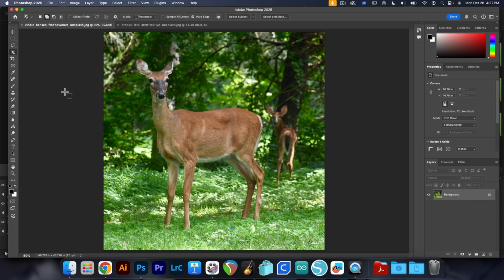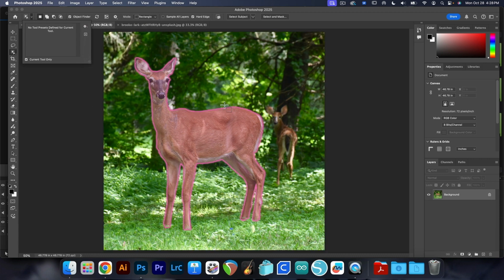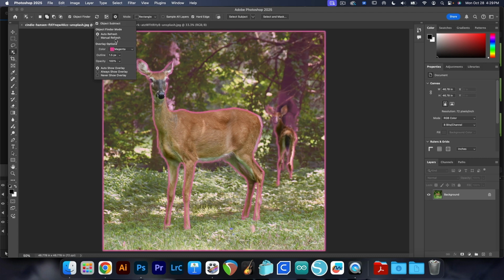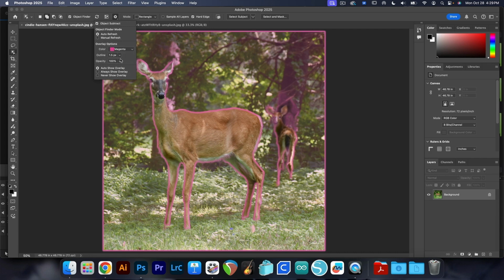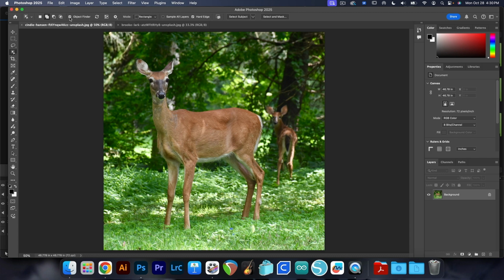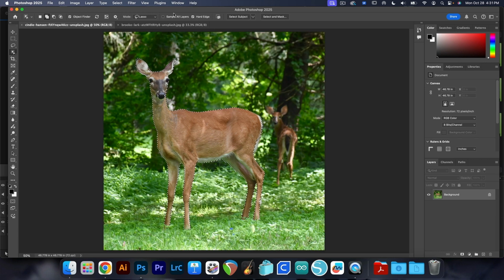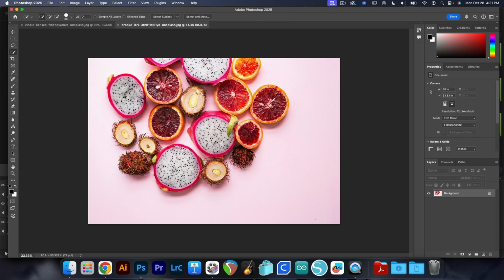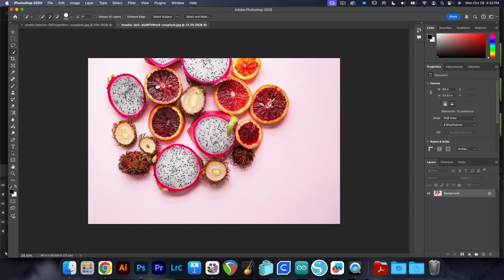Photoshop Quicklab: Selection Tool Basics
This week, Adriana is covering the Selection Tool in Photoshop.